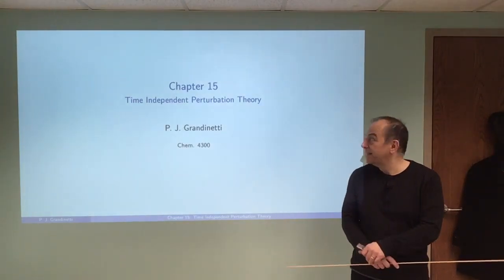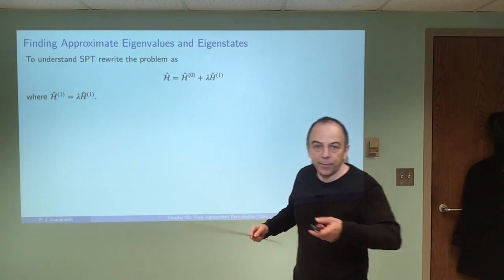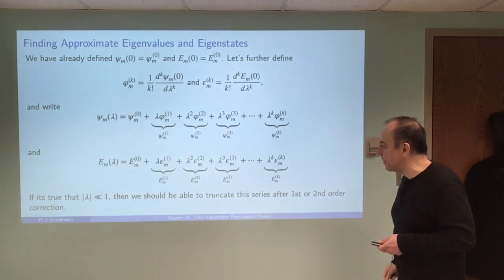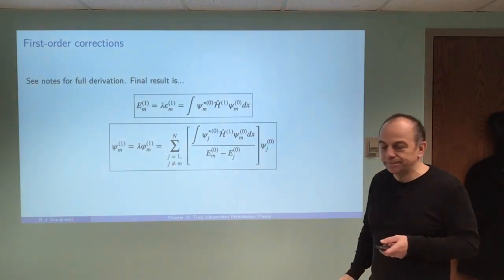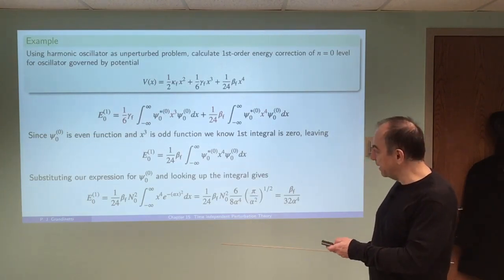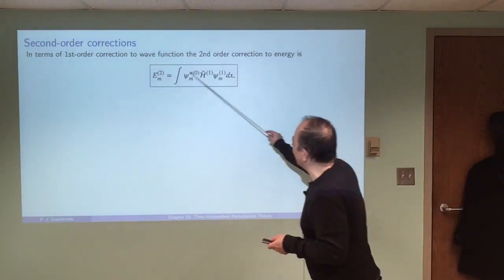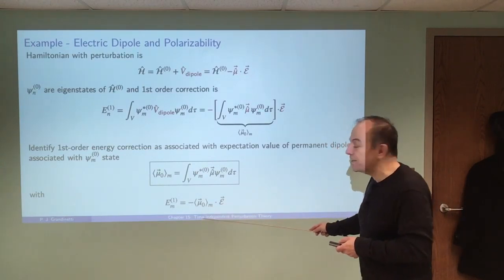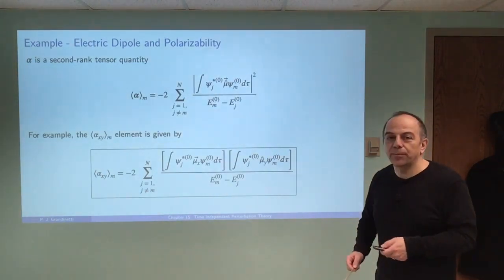Chap15 - Time Independent Perturbation Theory